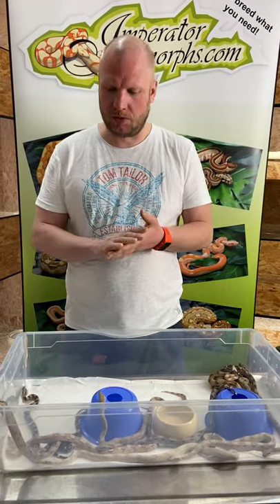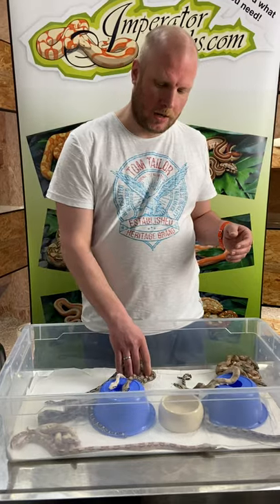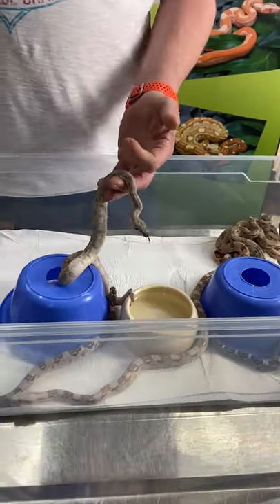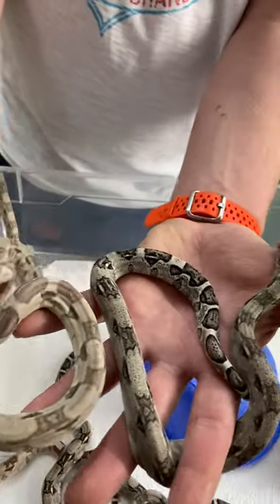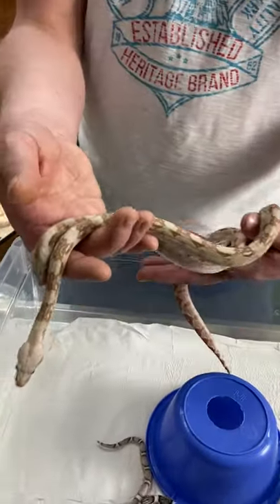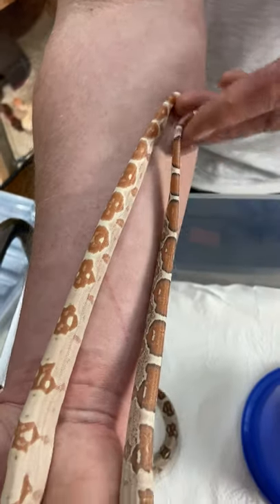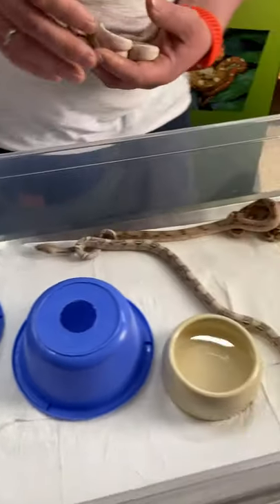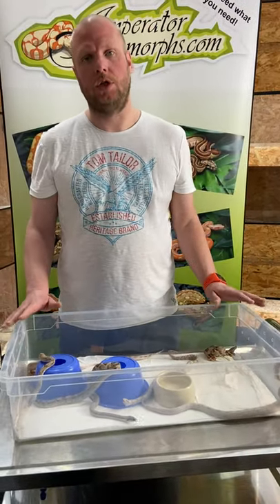How to distinguish the boa morphs of a VPI Snowglow litter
In this video I like to show you how I´m identifying the different morphs of a Boa imperator VPI Snowglow litter. It is so important to know how the different morphs look like and how to distinguish them.

In this video we see VPI Super Snowglow, VPI Snowglow, VPI Sunglow, VPI T+ Albino, Super Hypo, Hypo as well as wildtype boas, all 100% het. for VPI Snow or VPI Snowglow.

Also looking forward to your comments what you like to see next.

Kind regards

Tim